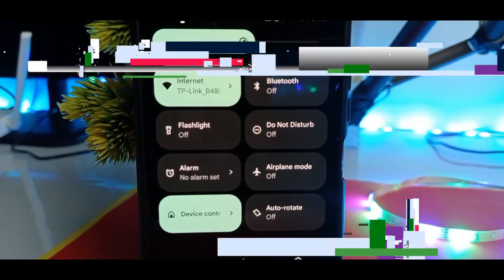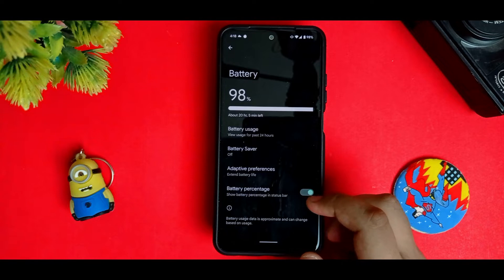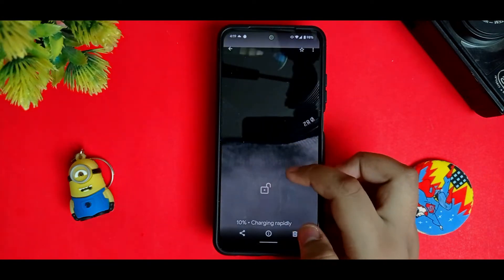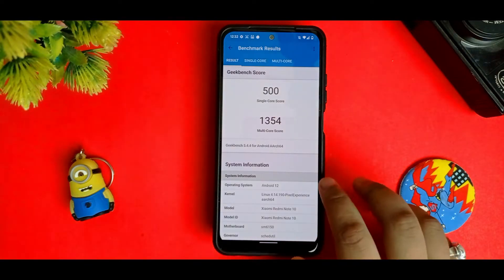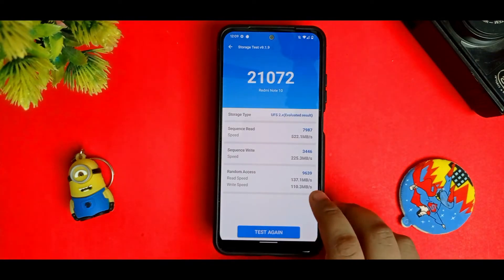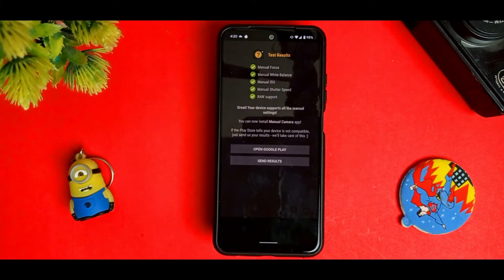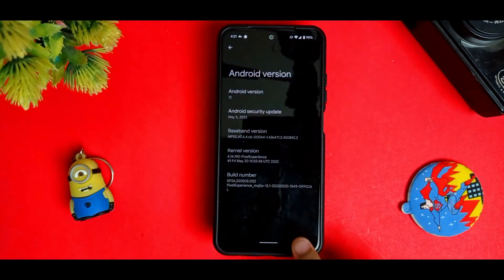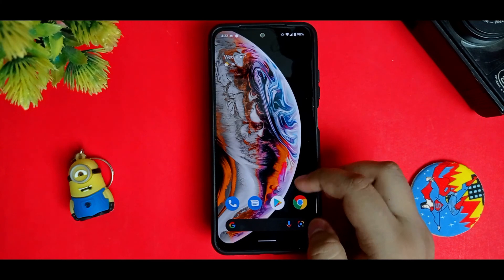Pixel Experience Plus - Android 12 L ON Redmi Note 10 🔥🔥🔥🔥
HEY GUYS WELCOME TO ATREYA CREATORS M BACK WITH YET ANOTHER VIDEO ON PIXEL EXPERIENCE ROM REVIEW SO IF YOU FOUND MY CONTENT USEFUL PLEASE4 SMASH THAT LIKE BUTTON AND SUBSCRIBE TO MY CHANNEL SO ENJOY MY VIDEO
 CHANGELOGS
• May security patch
• Updated translations and gapps
• Fixed battery widget not working properly
• Fixed rotation button not showing in 2-button navbar mode
• Improved statusbar brightness control (on plus version)
• Introduced more granular settings for hotspot (on plus version)
• Reverted QS background on white theme to old style (on plus version)
• Other minor issues that have been fixed